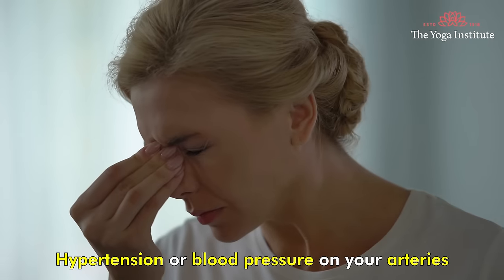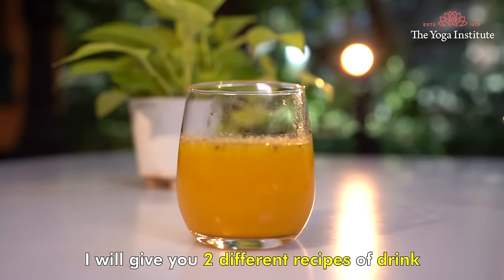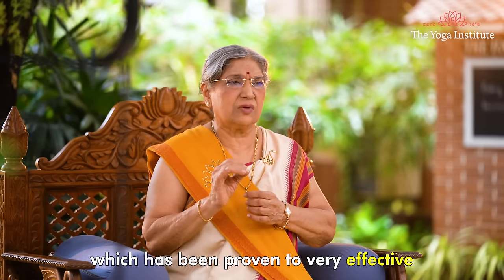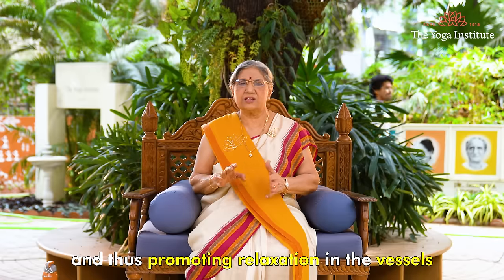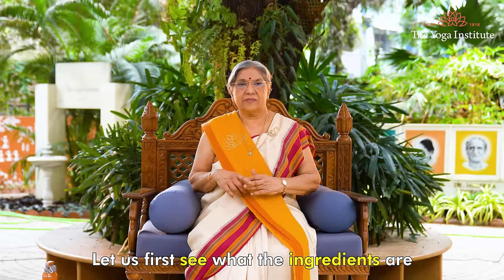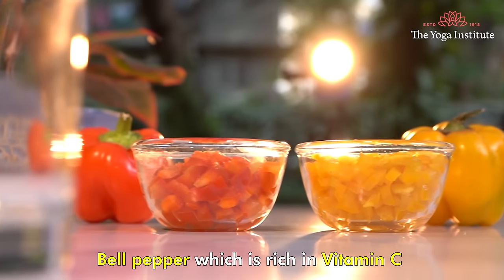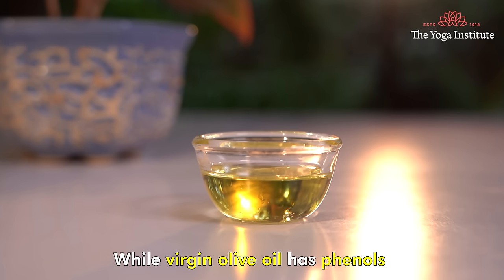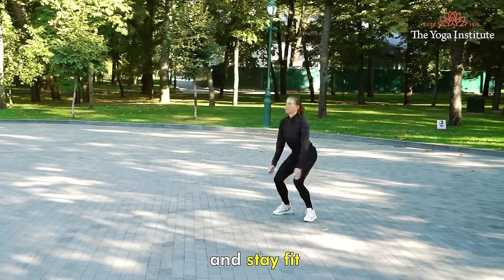Natural Way to Lower Blood Pressure by this 1 Cup | Helps Lowering the Hypertension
Blood pressure can really take you for a ride. One drink in the morning and one at the night can help you to control it faster. Try this out and let us know, how you feel.